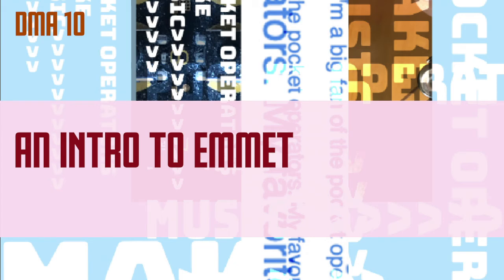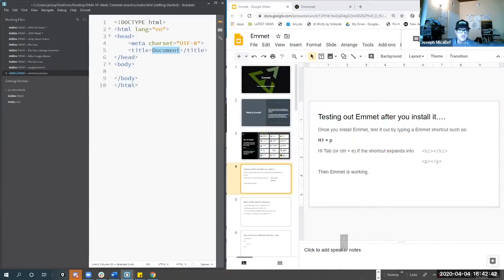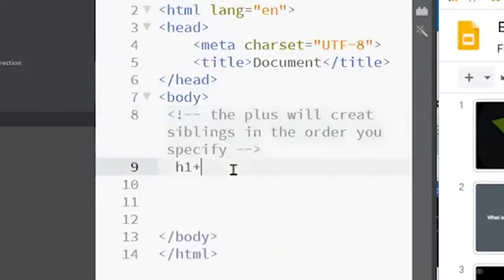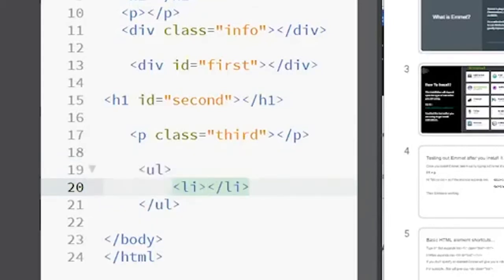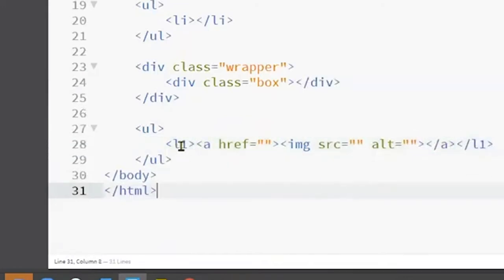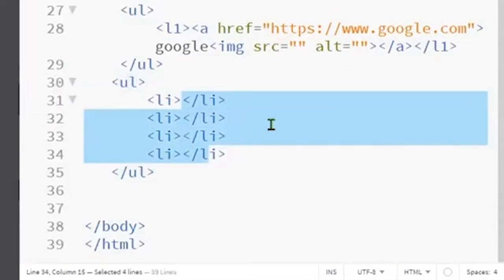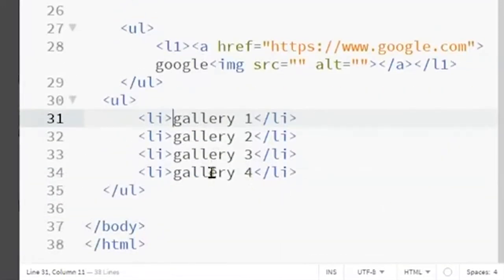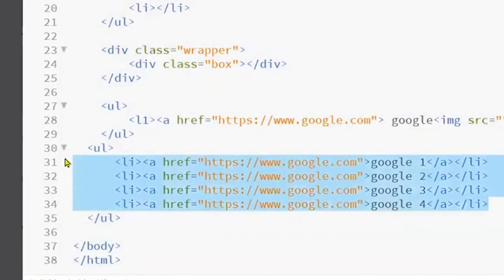An Intro To Emmet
To video covers the basics of Emmet. I go through all to install Emmet in Brackets and some of the common shorthand codes used in Emmet to help speed up the HTML coding process.